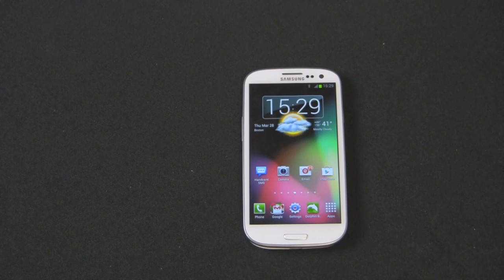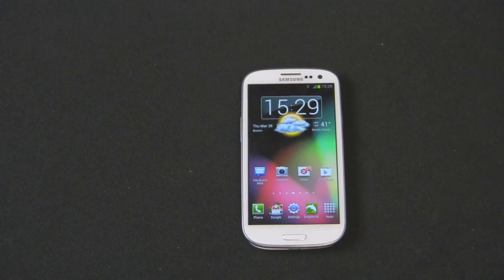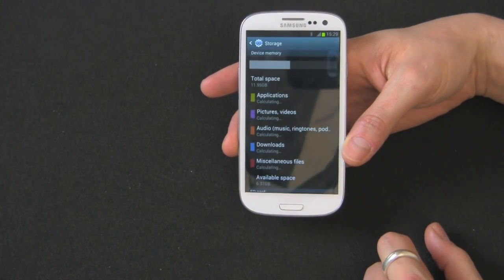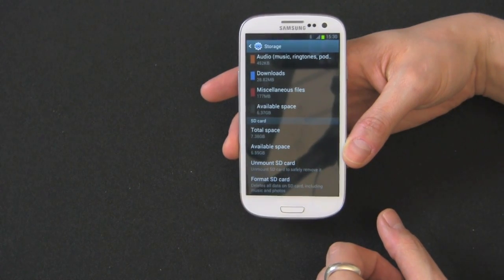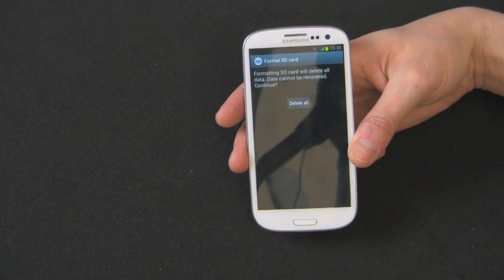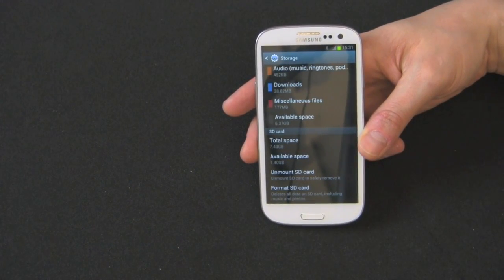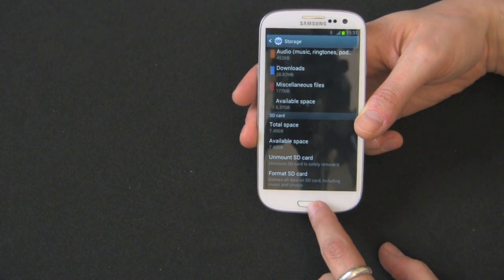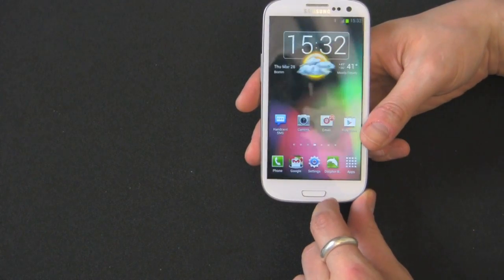How To Format Your MicroSD Card On Your Samsung Galaxy S3 - Tutorial by Gazelle.com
The Gazellelab shows you how to format your microSD card on your galaxy S3 smartphone. You can perform this from the handset, or by removing the card and using a computer.